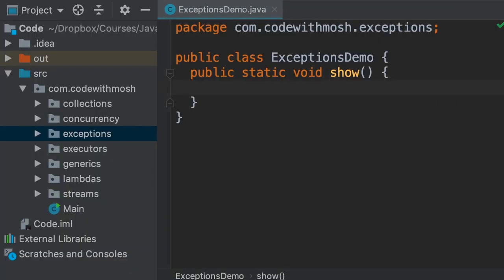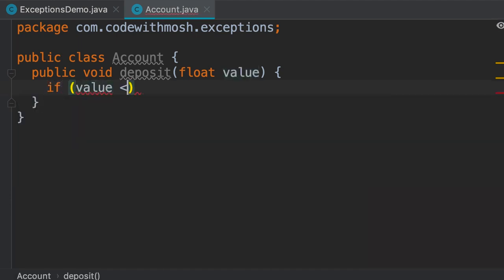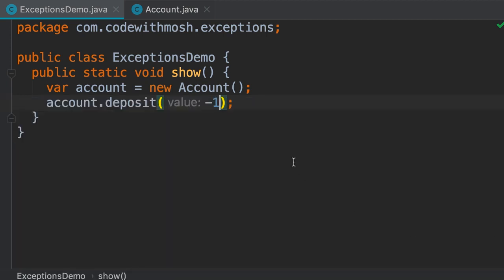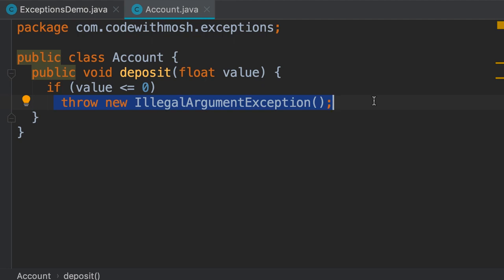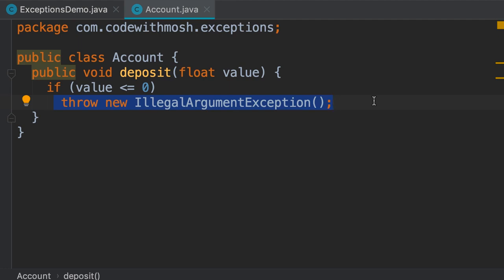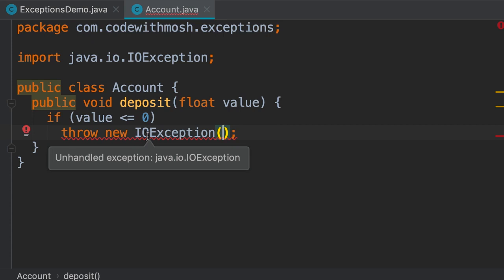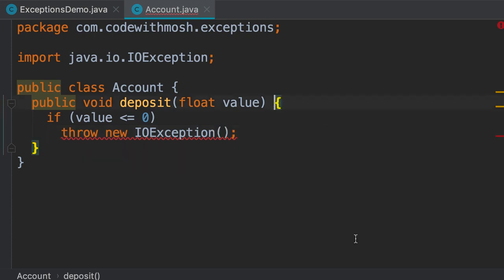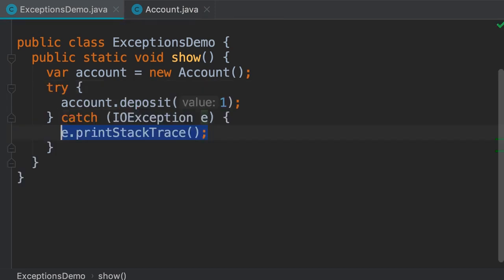10 Throwing Exception